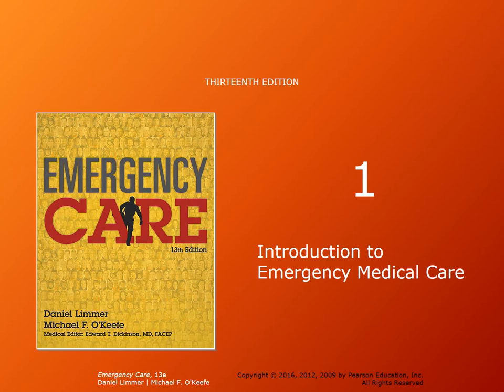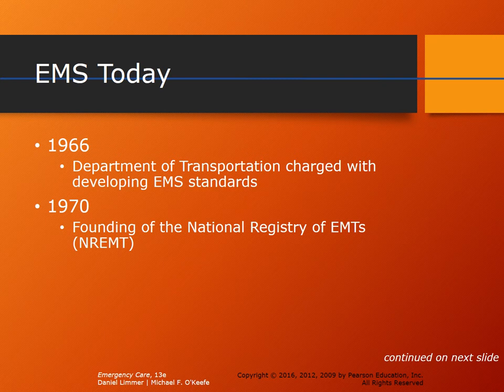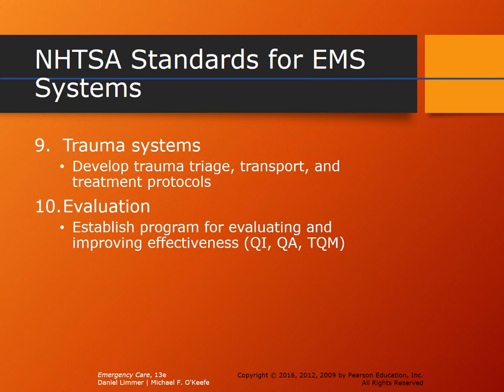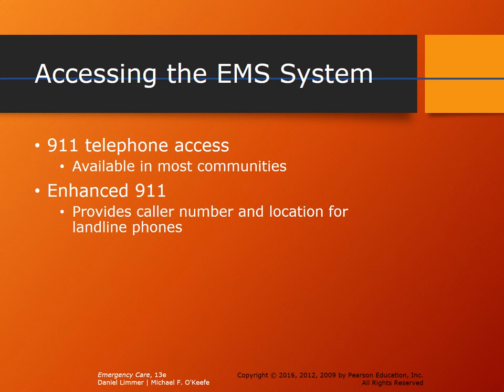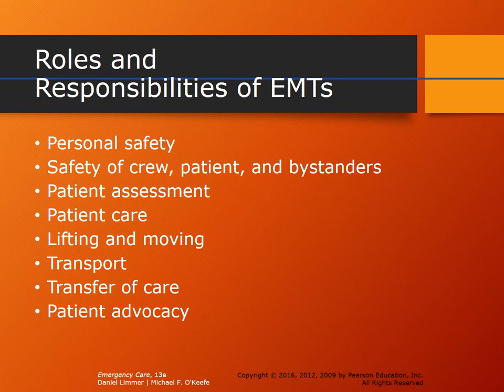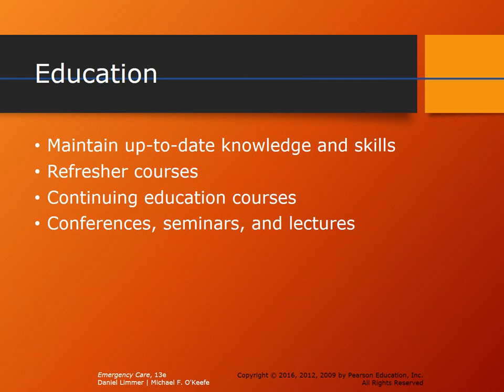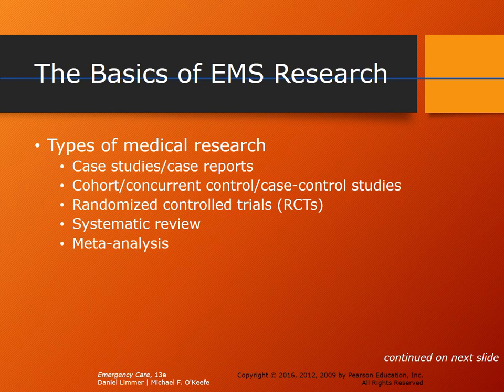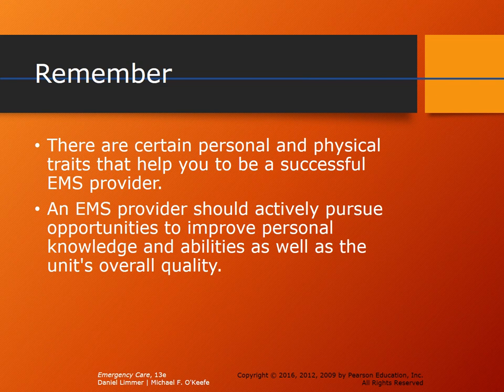Introduction to Emergency Medical Care (Emergency Care 13th edition, Limmer)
Howdy! Let's learn about Emergency Medical Care! This video is the narrated PowerPoint for Chapter 1 in the EMT Textbook "Emergency Care, 13th edition".